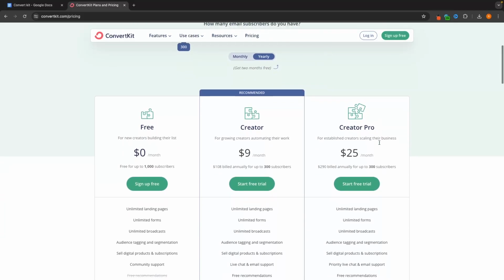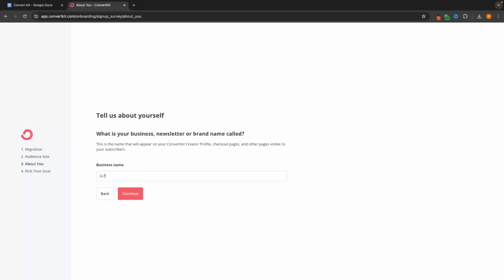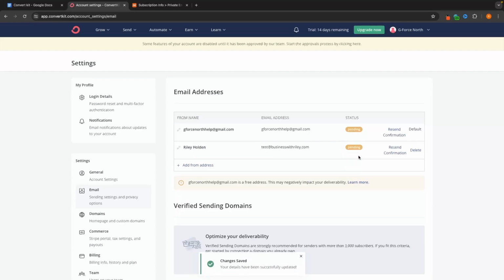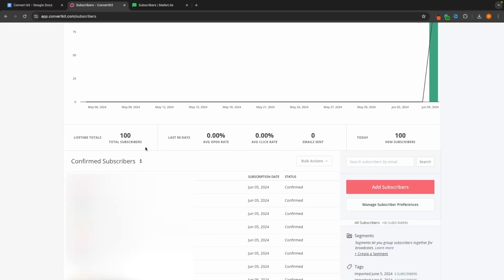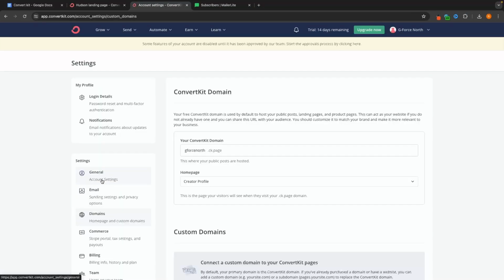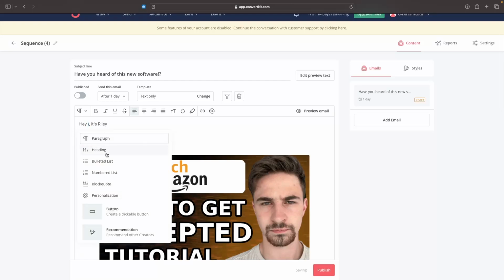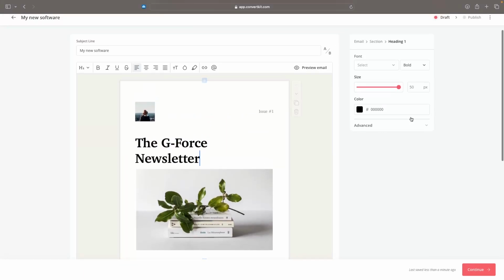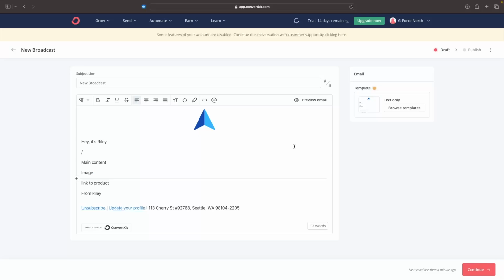ConvertKit Tutorial For Beginners (2024) | How To Use ConvertKit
This video is a beginners tutorial for ConvertKit, showing you how to use all of the basic tools that you need to use a beginner with this email marketing autoresponder.

This video covers how to create an email with ConvertKit, how to create a landing page and how to create an automated email sequence.

Timestamps
0:00 - Intro
0:40 - Pricing & plans
3:07 - Creating a ConvertKit account
5:20 - Connecting a professional email
8:08 - Dashboard
8:40 - Importing subscribers
11:45 - Creating a landing page
15:12 - Creating an automated email sequence
20:10 - Creating a regular email
22:25 - Creating an email template
24:55 - Outro